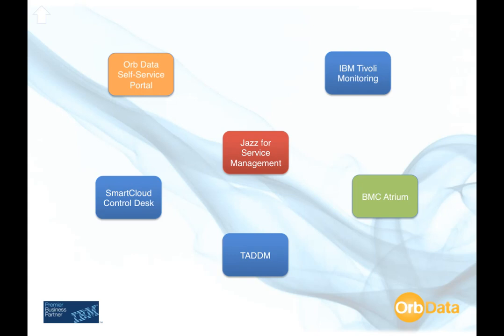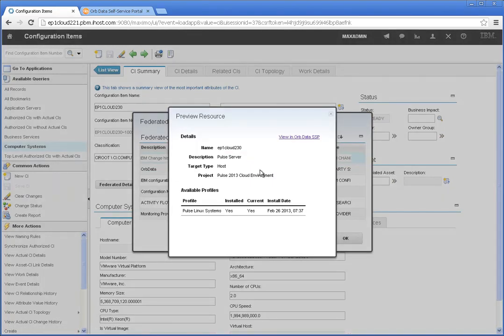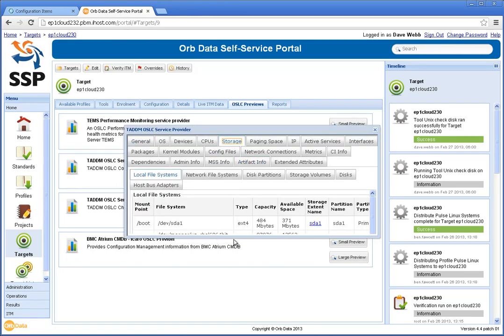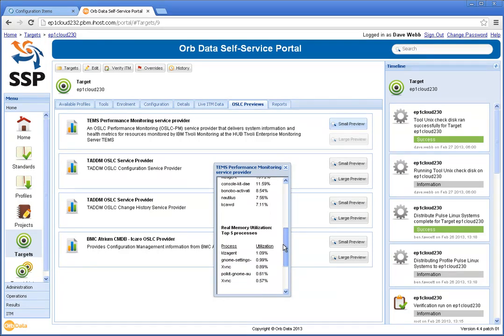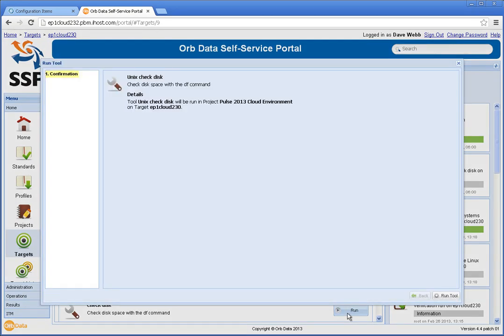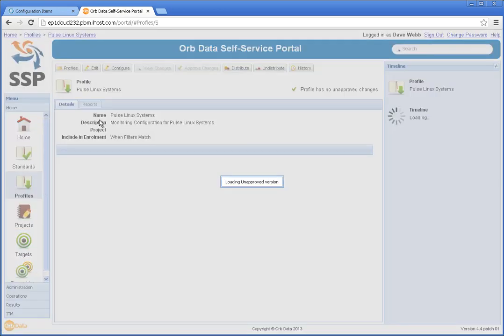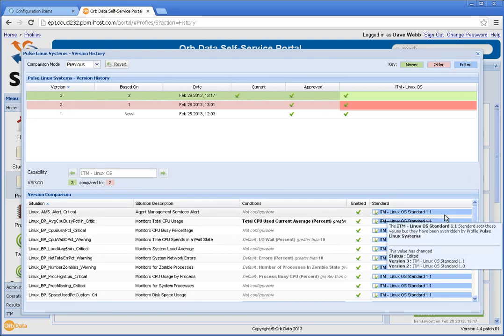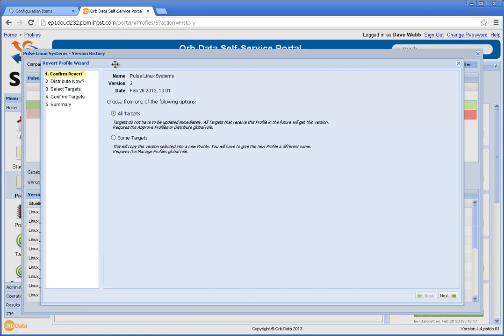Orb Data SSP and OSLC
This video is a demonstration of how Orb Data Self-Service Portal integrates with IBM Tivoli Monitoring (ITM) and other IBM Tivoli management products using Open Services for Lifecycle Collaboration (OSLC) via Jazz for Service Management.